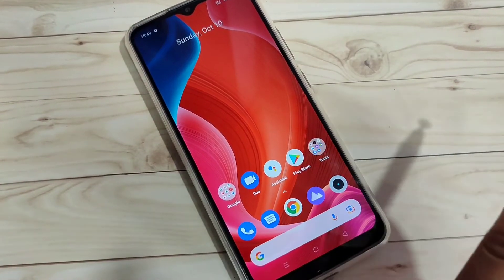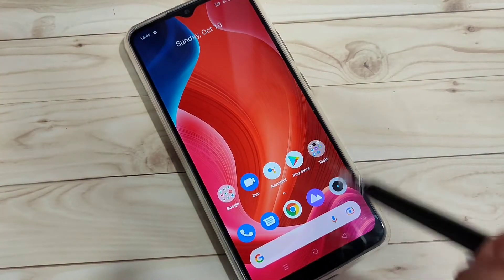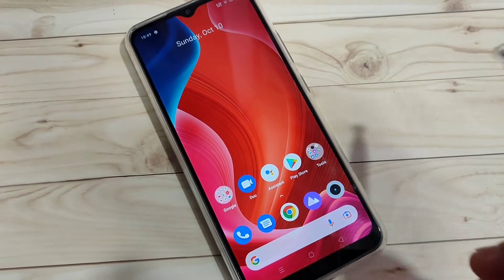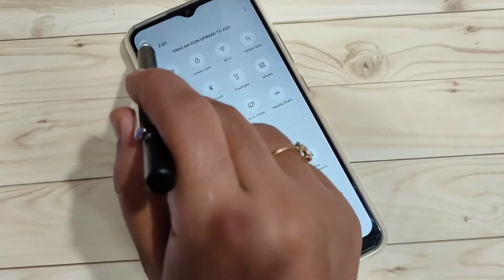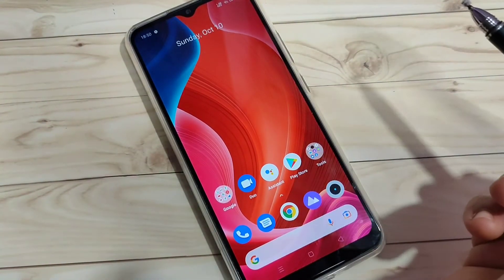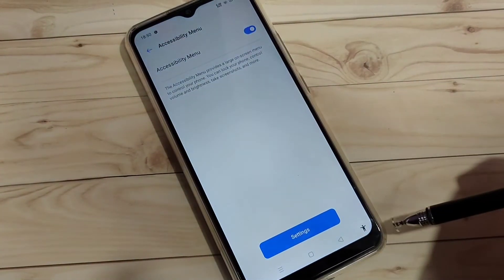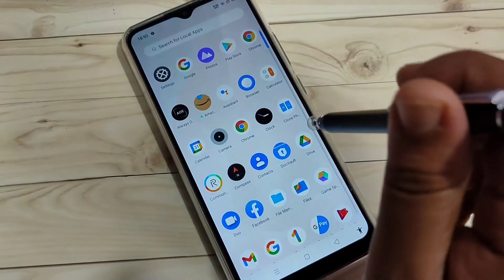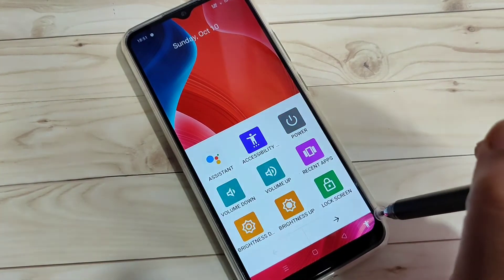Realme C25Y | Lock Screen Without Power Button in Realme C25Y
Hi friends this video shows you that " How to lock screen wihout power button in Realme C25Y "